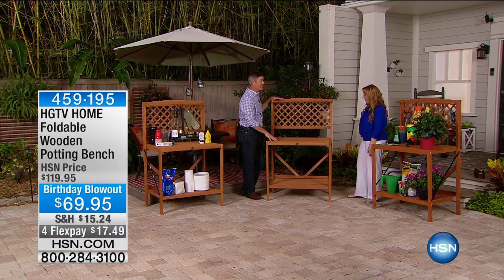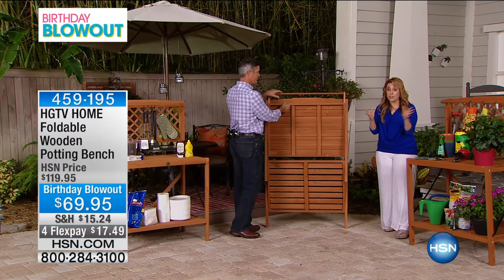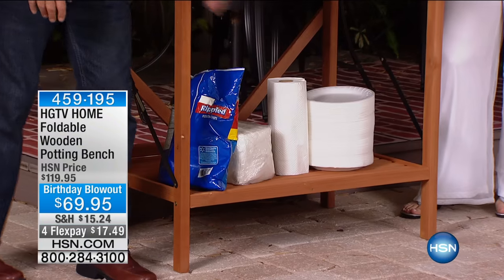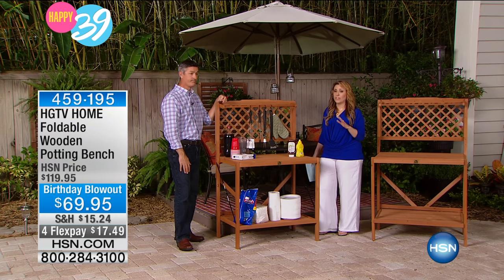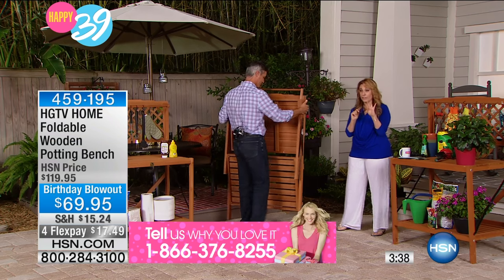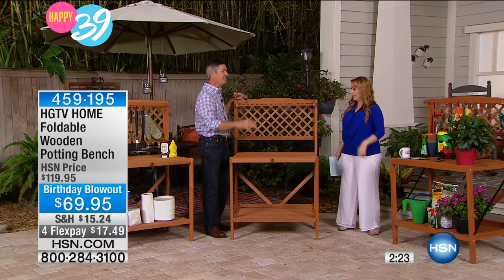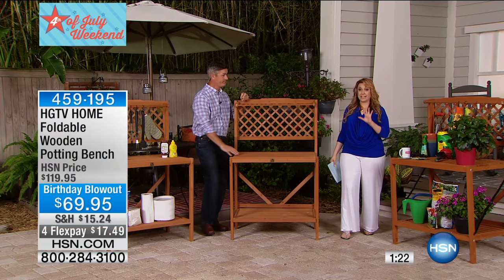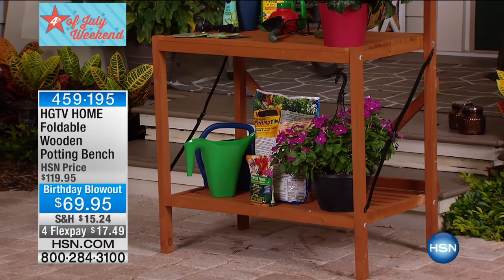HGTV HOME Foldable Wooden Potting Bench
Elevate your gardening experience to a higher plane with this folding potting bench. Whether you're trying to refresh potted plants, prepare soil for a...